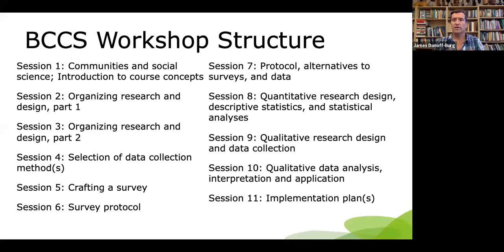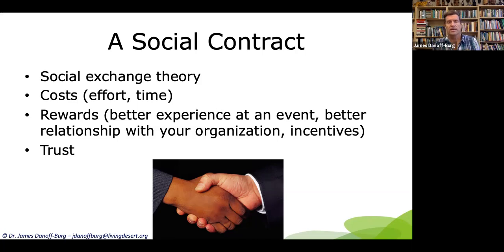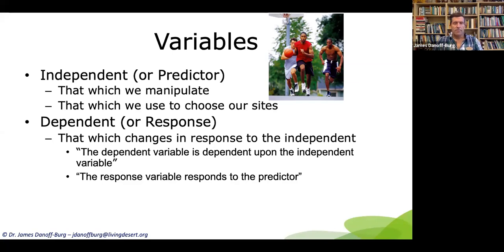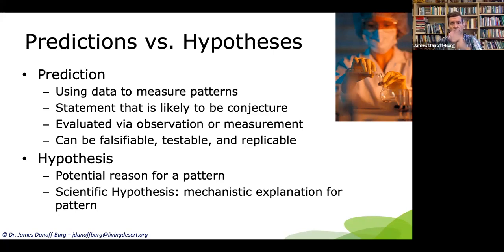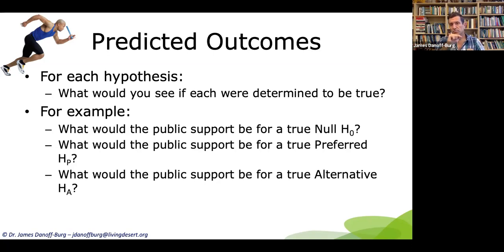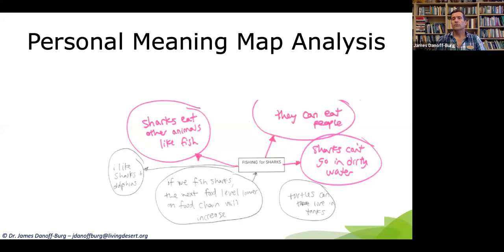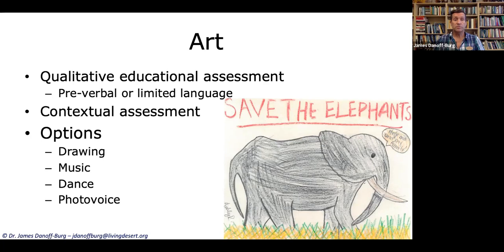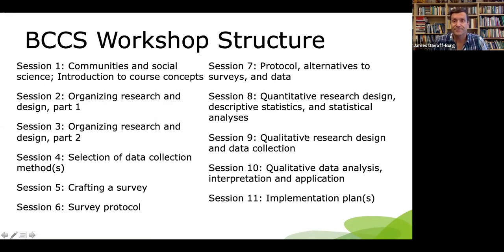BCCS Session 2 - Questions, Variables, Tools - from The Living Desert Zoo and Gardens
Welcome to the Building Community Conservation Success social science training workshop online from The Living Desert Zoo and Gardens! This is the second of our eleven pre-recorded lectures and was designed to accompany the workshop discussion on our Facebook Group. This is Session 2 - Research questions, defining variables and hypotheses, and the diversity of social science tools that we can use to gather data.